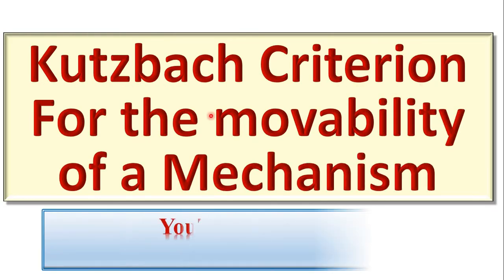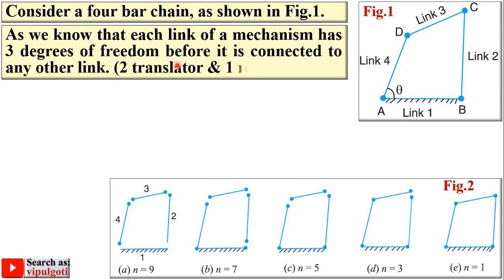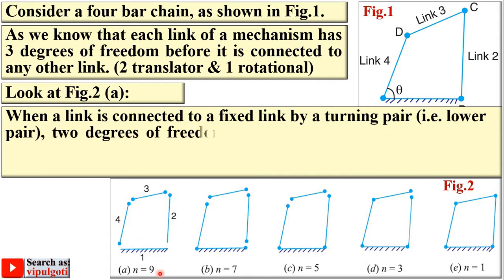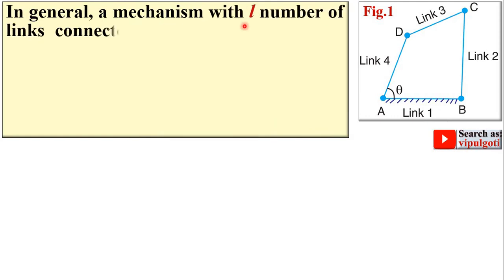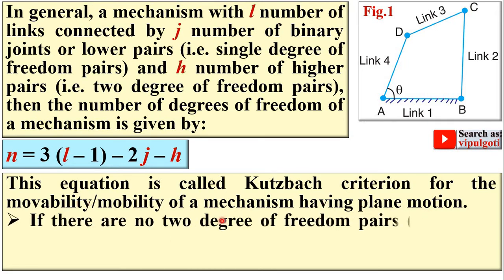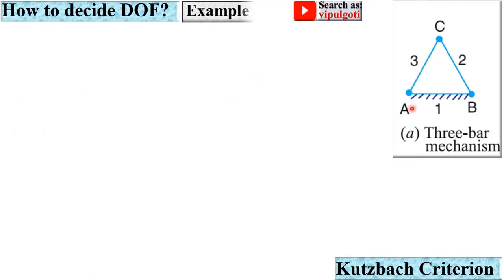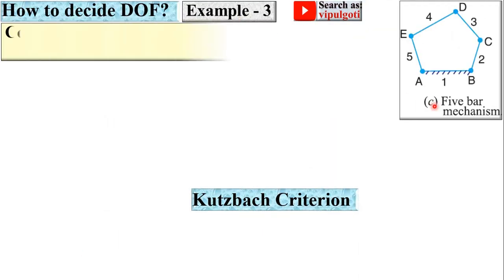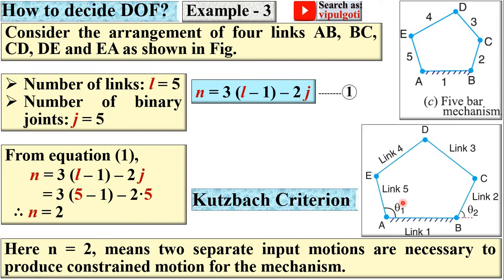Mechanism|9|Kutzbach criterion|DOF for Mechanism|Movability of mechanism|Mobility|KTM|GTU imp|GATE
Explained beautifully Kutzbach criterion with suitable five examples and calculations.
How to decide number of degrees of freedom of mechanism?
how to apply Kutzbach criterion?
perfect concept
movability of mechanism
mobility of mechanism
Kutzbach criterion
lower pair
higher pair
degree of freedom
possible motion
Mobility of a Mechanism
how to calculate dof
dof calculation
#3 dof
#6 dof